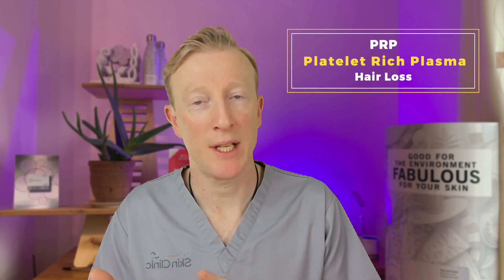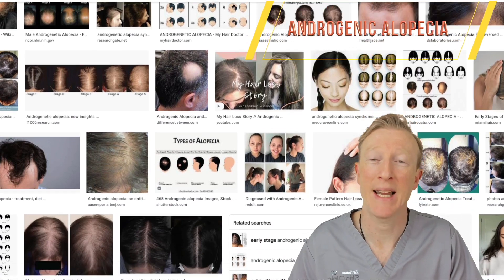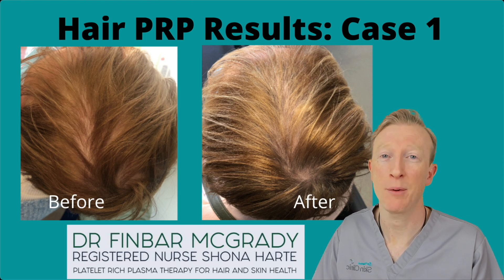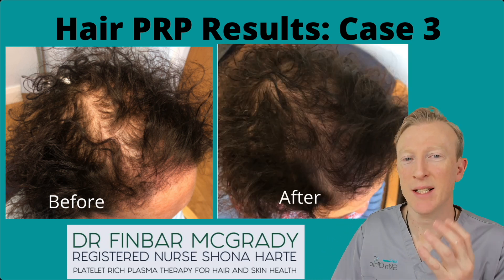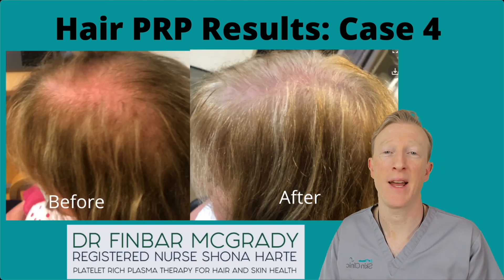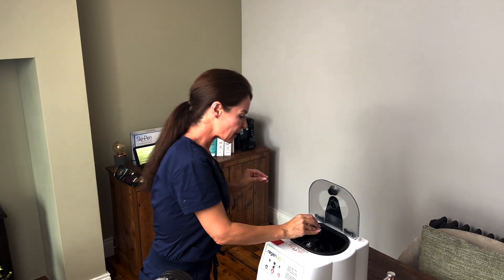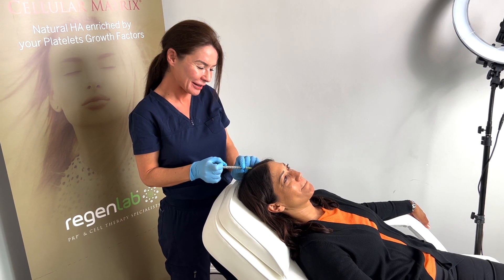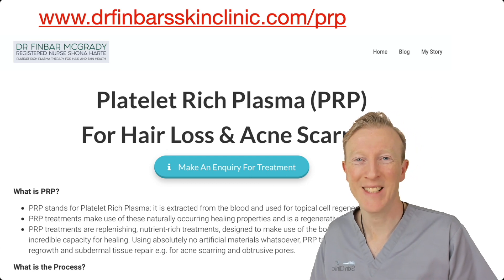Platelet Rich Plasma (PRP treatment) to improve hair health and thinning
This video gives some case studies from our clinic and explains the procedure of Platelet Rich Plasma PRP for hair thinning and improving hair quality and health.